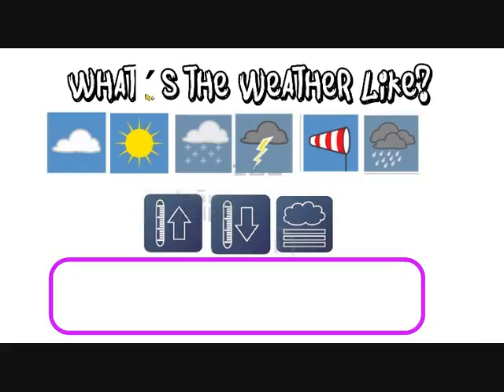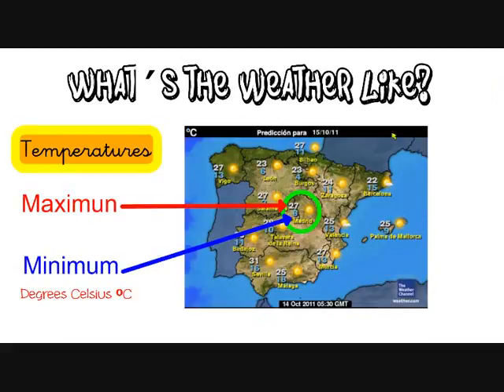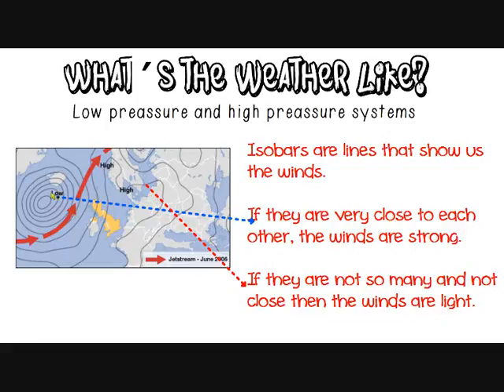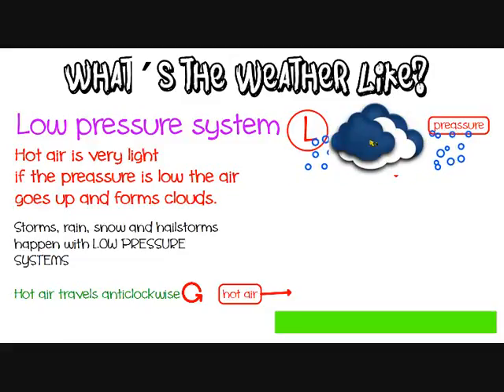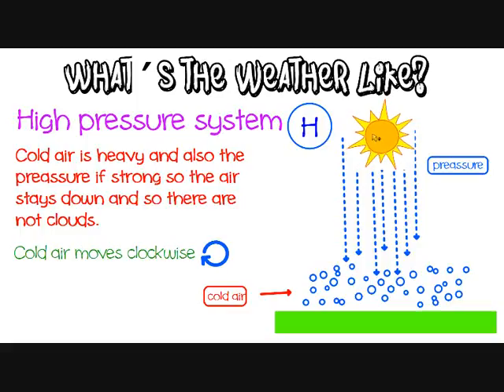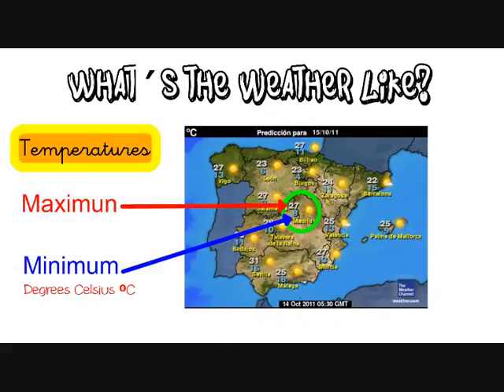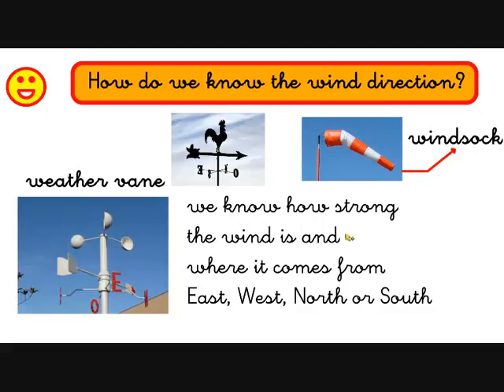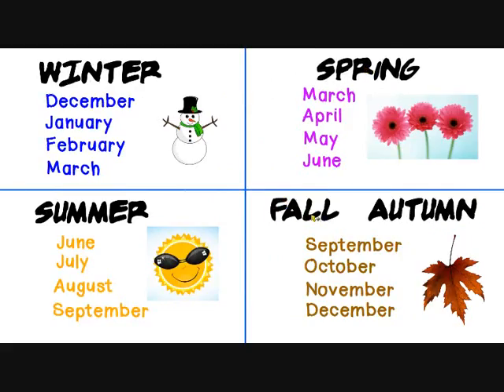Weather part 2, high and low preassure systems.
Short introduction to high and low preassure systems for primary school.